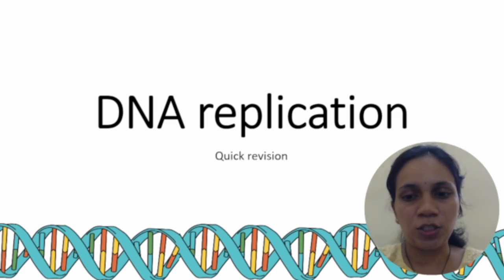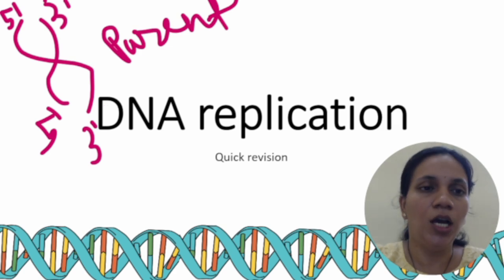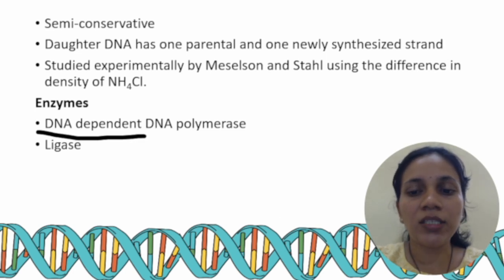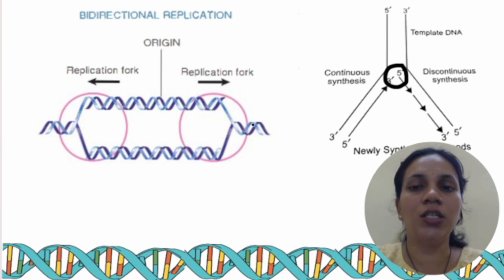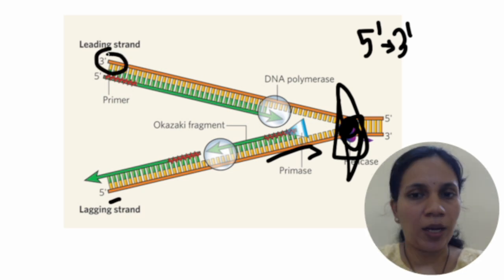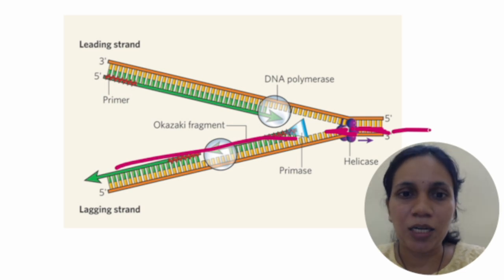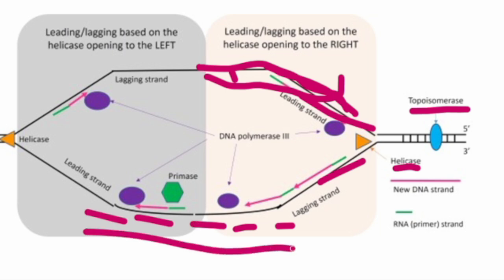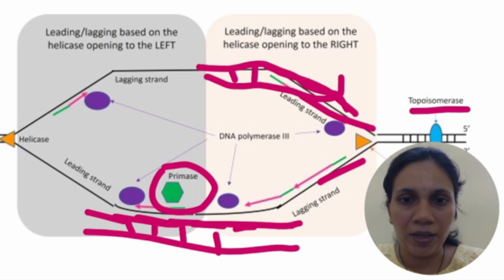DNA replication made super easy for NCERT students By Dr. Priyanka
Easy explanation for DNA replication, students can easily understand and score high in their exams.